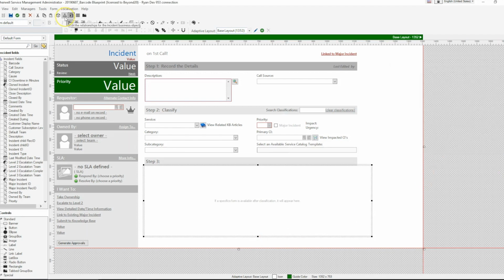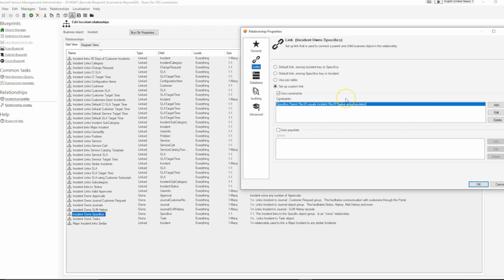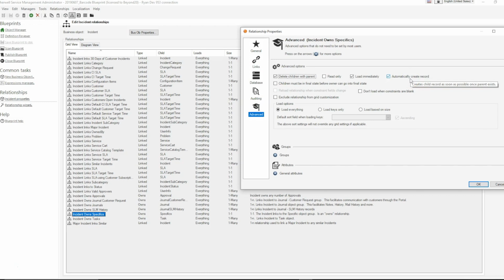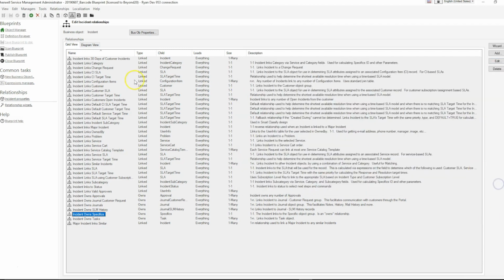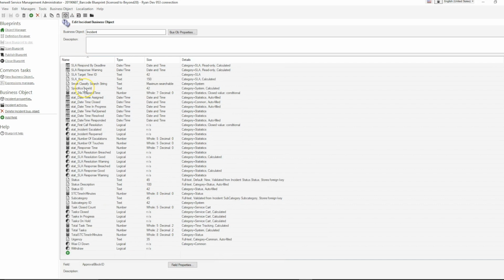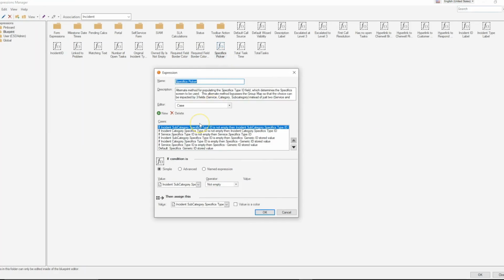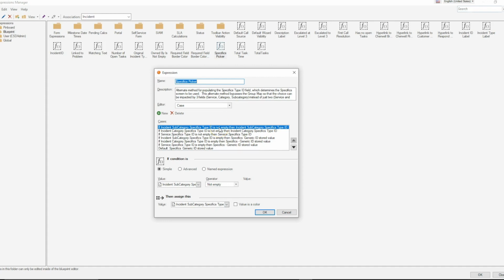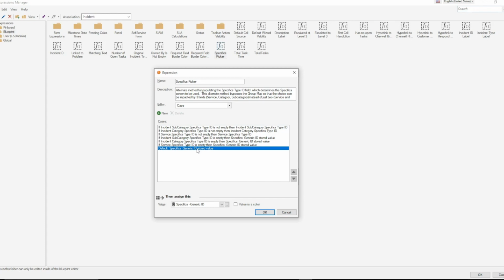How Specifics are Created Based on Their Default Configuration in Cherwell